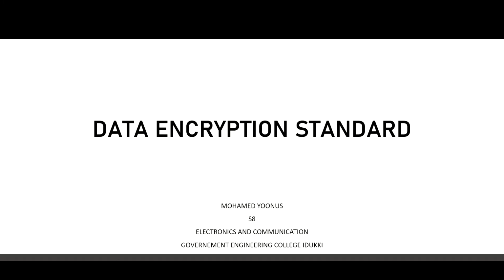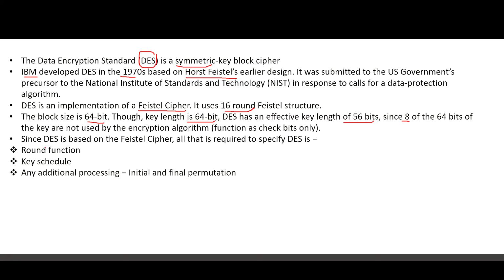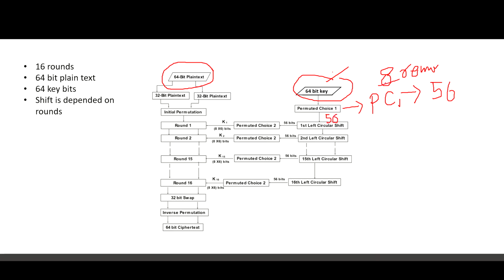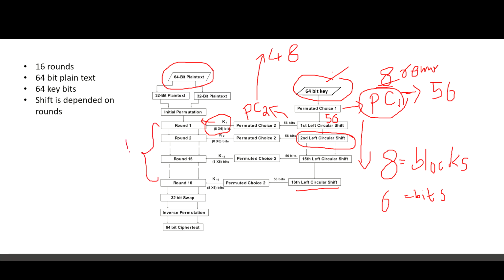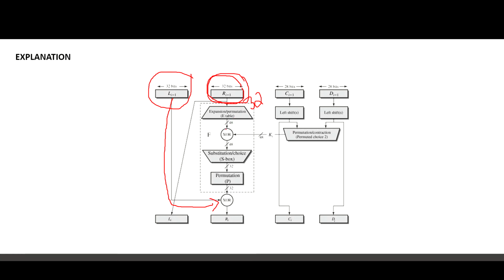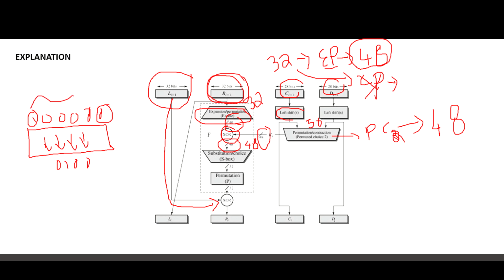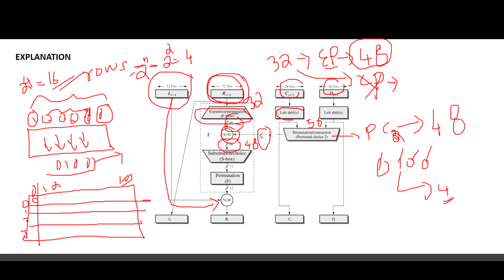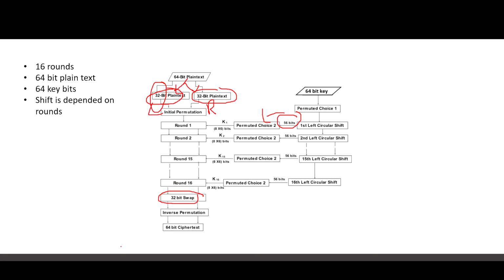Data Encryption Standard | Explanation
Mohamed Yoonus
Electronics and communication
Gec Idukki